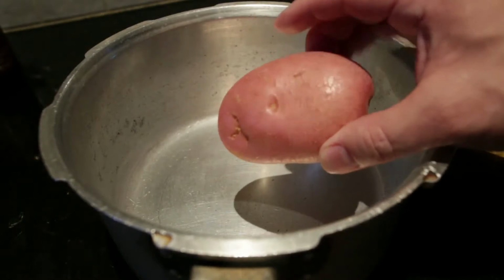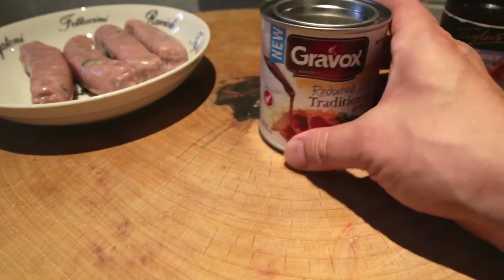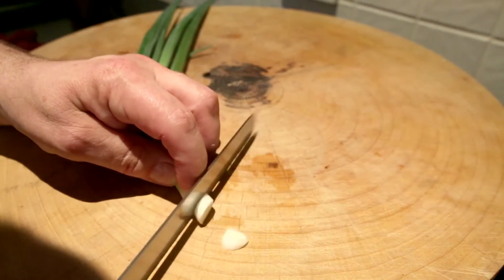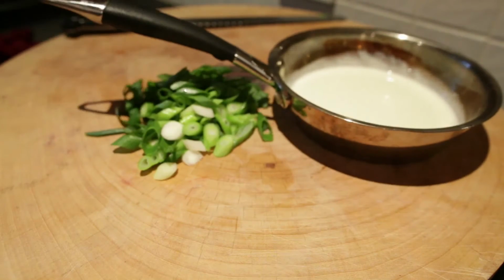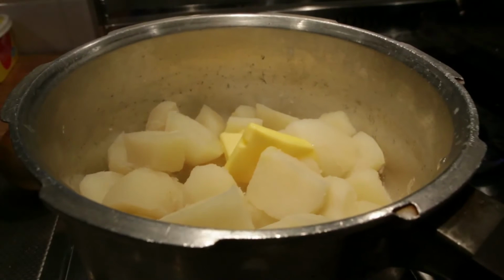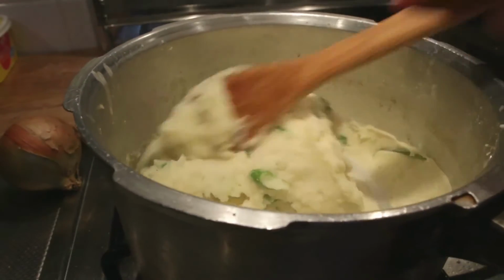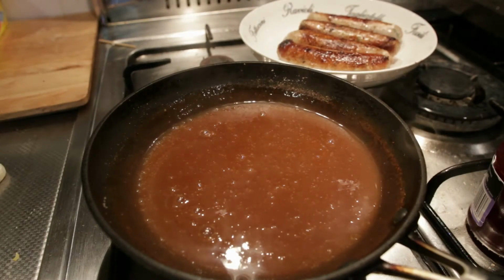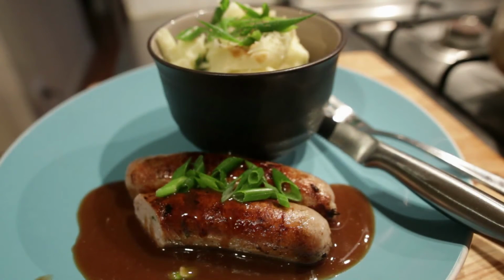Irish Champ with Sausage and plum gravy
How to make Irish Champ potato